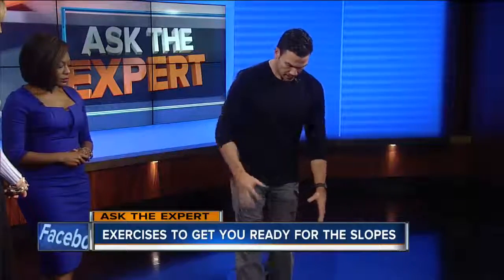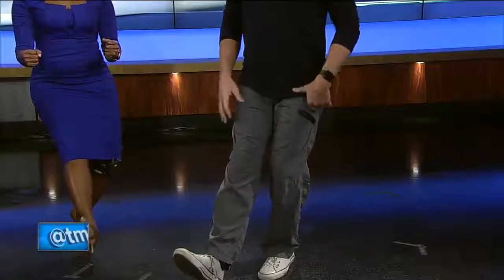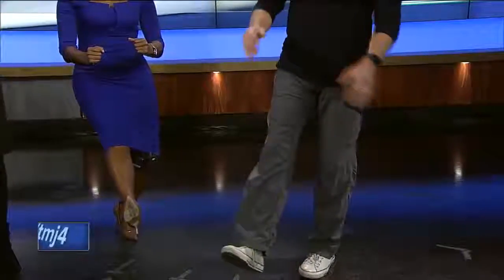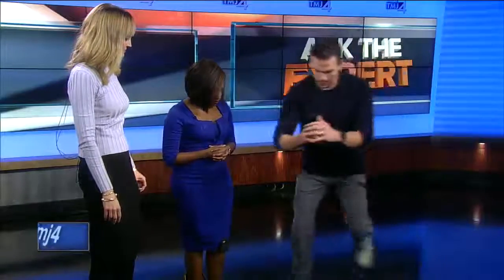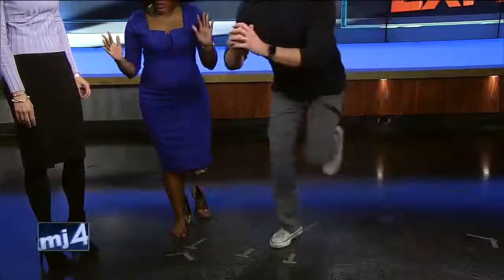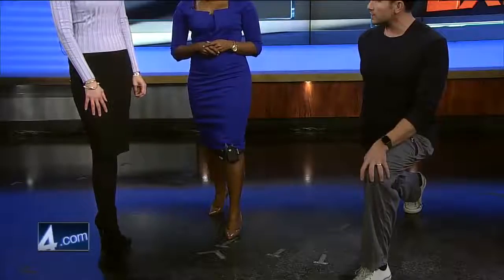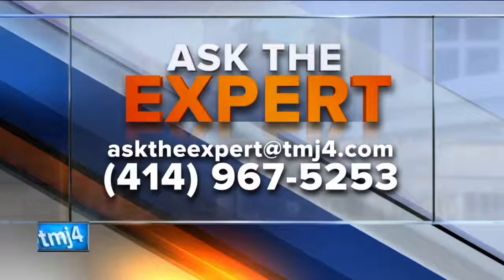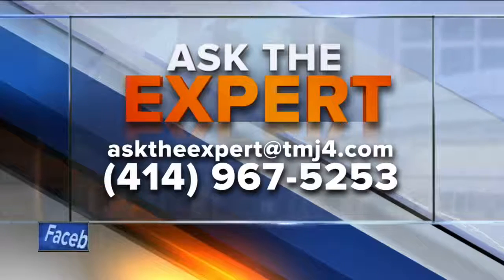Ask the Expert: Exercises to Help Skiers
Wellness expert David Pritchard has some tips to help you stay on top of your ski game this season.